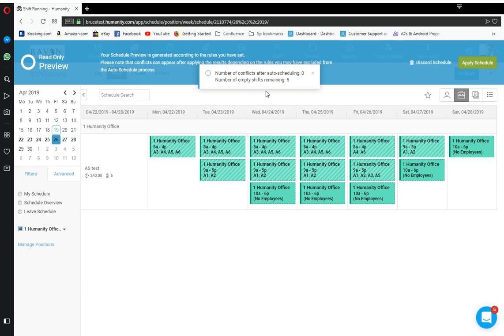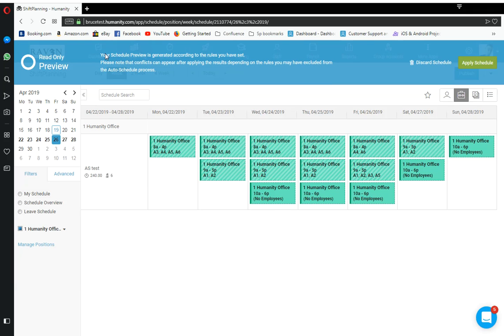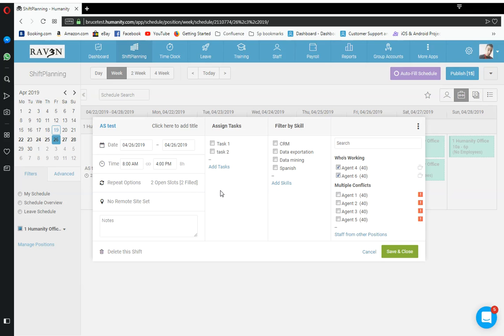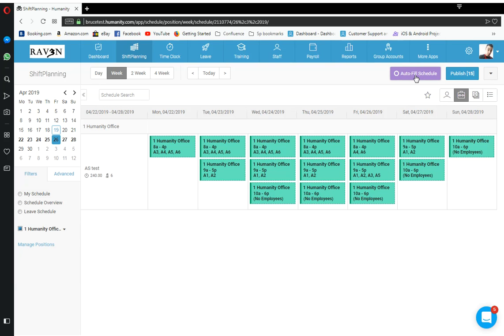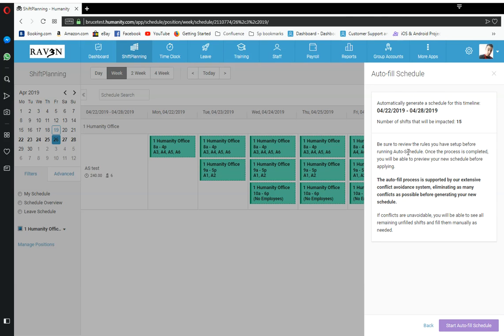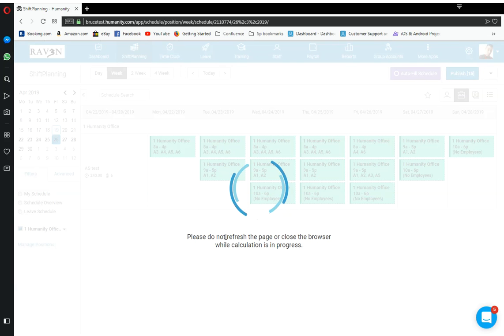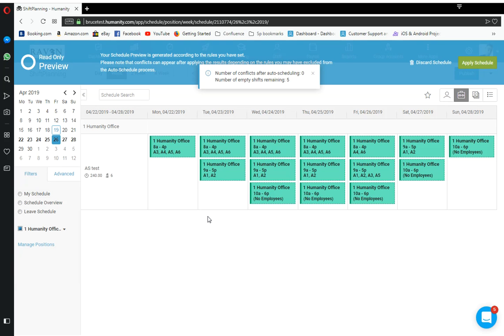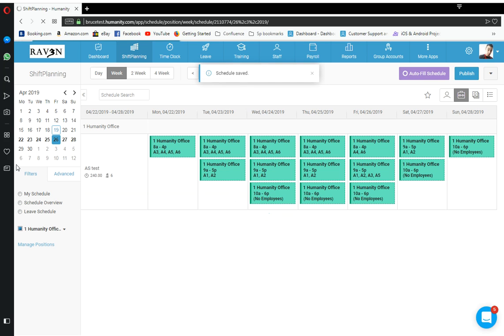Auto Scheduling Explained by Bruce (Part 2)